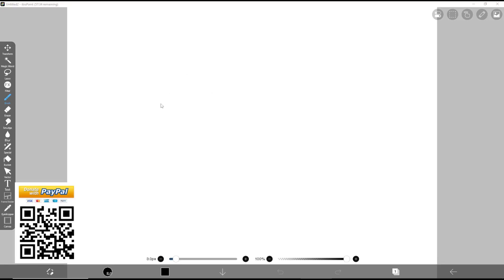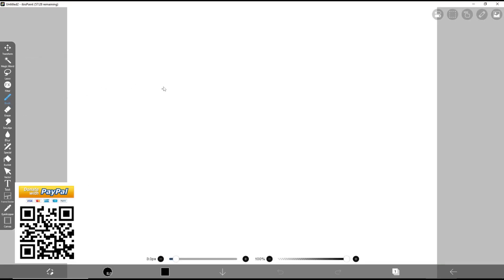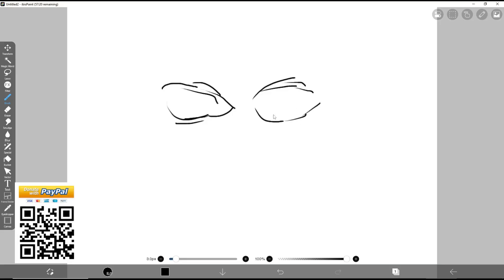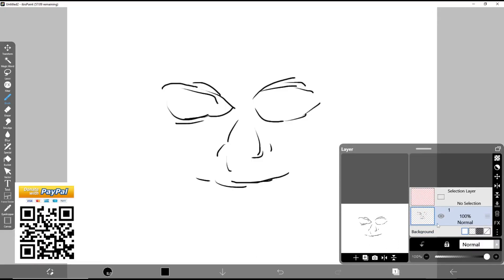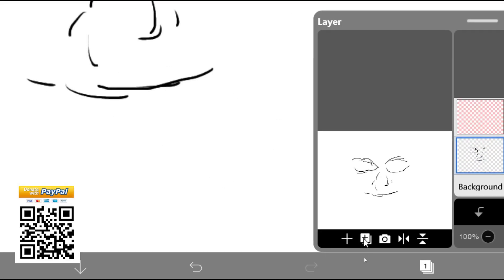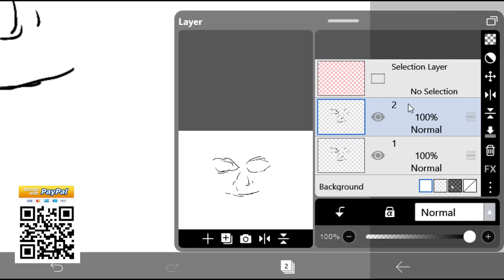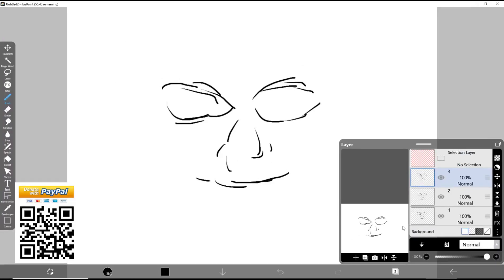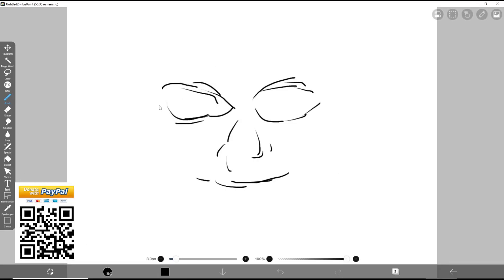Ibis Paint X How To Duplicate Layer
Learn how to duplicate layers in Ibis Paint X with step-by-step instructions and improve your digital art skills. Create multiple layers with ease for your projects.